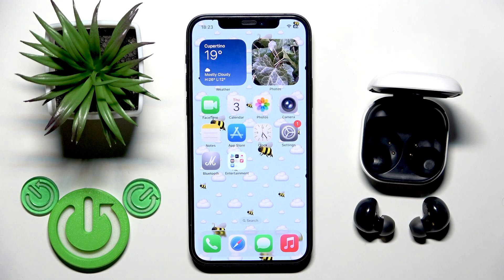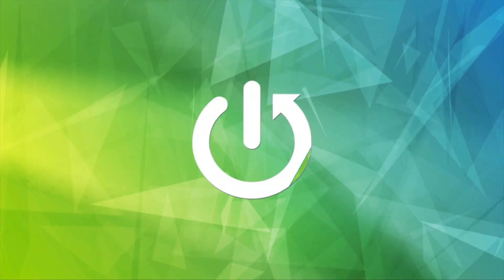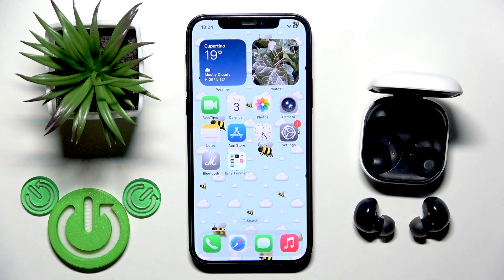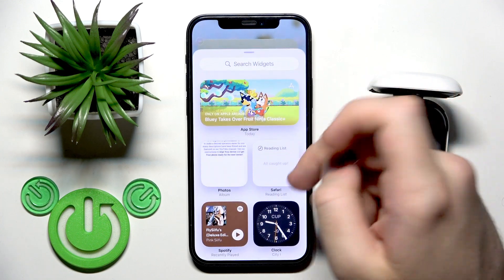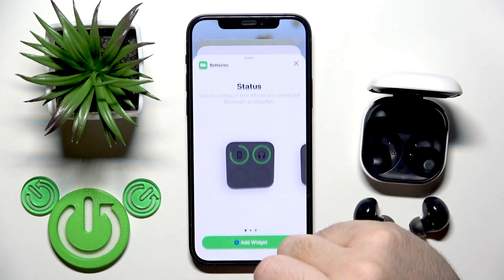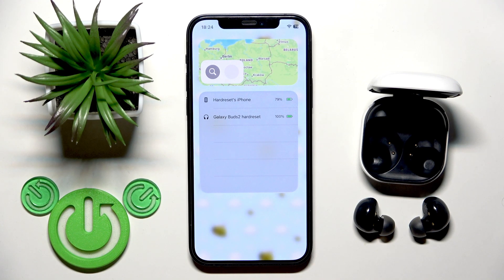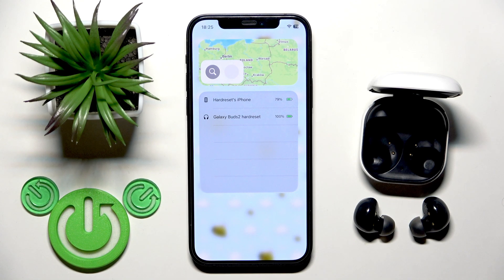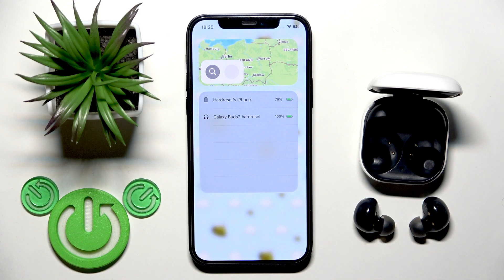SAMSUNG Galaxy Buds 2 – How to Check Battery Level on iPhone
If you want to check the battery level of your SAMSUNG Galaxy Buds 2 while using them with your iPhone, this video will show you the easiest way to do it. Since the official Samsung app is not available for iOS, the best method is to use the built-in Batteries widget on your iPhone. In this step-by-step guide, you’ll learn how to add the Batteries widget to your home screen, see the battery percentage of your Galaxy Buds 2, and make sure your earbuds are connected properly. This method works for most Bluetooth earbuds and is the only way to view the battery status of your Galaxy Buds 2 on an iPhone. Follow along to keep track of your earbud battery life and avoid running out of power unexpectedly.

How to check battery level on SAMSUNG Galaxy Buds 2 with iPhone?
How to add the Batteries widget for Galaxy Buds 2 on iPhone?
Can I see the battery percentage of Galaxy Buds 2 charging case on iPhone?

0:00 Introduction
0:08 Only option to check battery on iPhone
0:20 Add Batteries widget on iPhone
0:37 Find and select Batteries widget
0:53 Choose widget style and add to home screen
1:01 Check battery percentage of Galaxy Buds 2
1:10 Limitations and alternative options